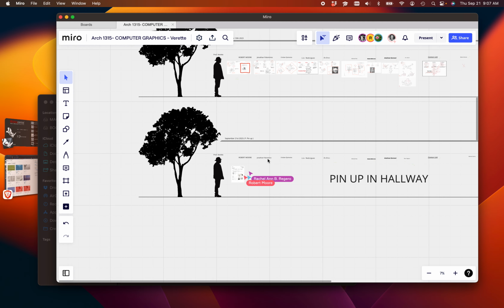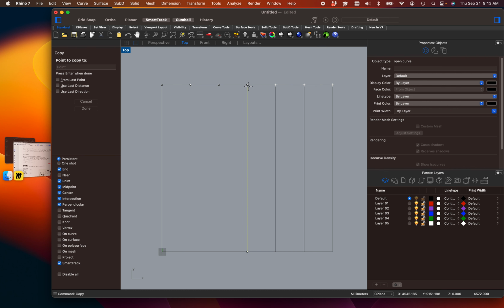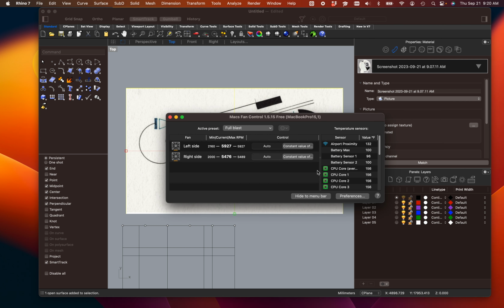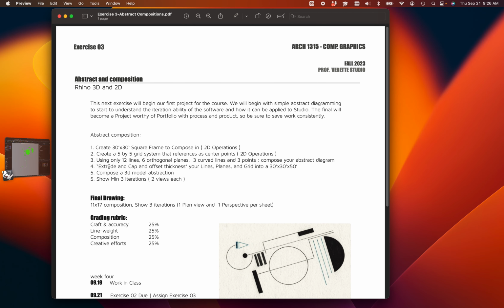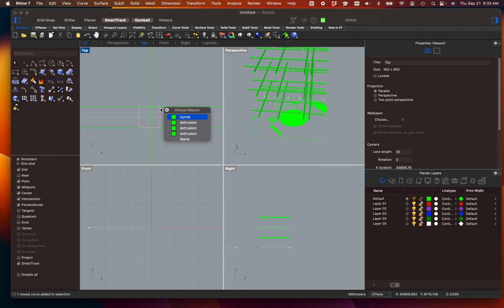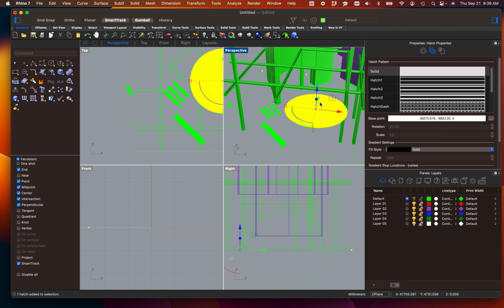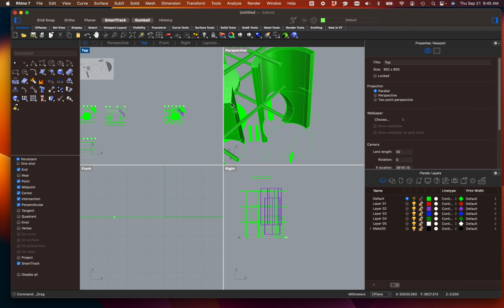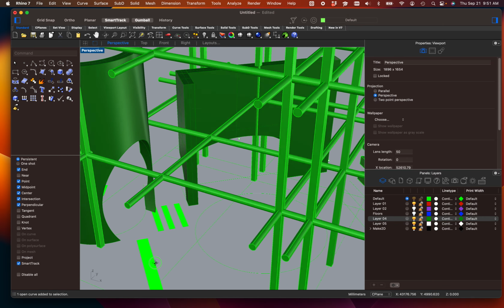Computer Graphics - Assignment 3 - Part 1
Arch 1315 Verette - San Antonio College